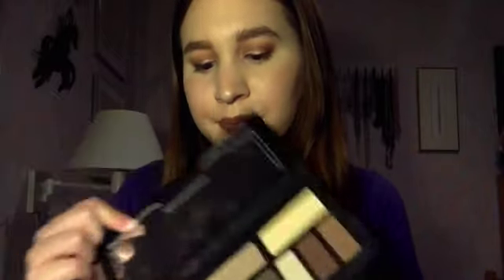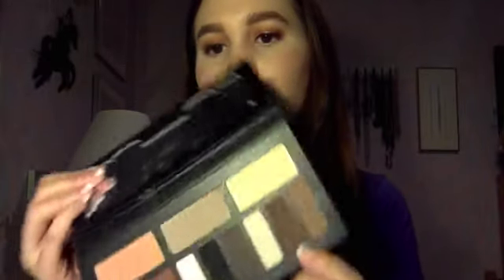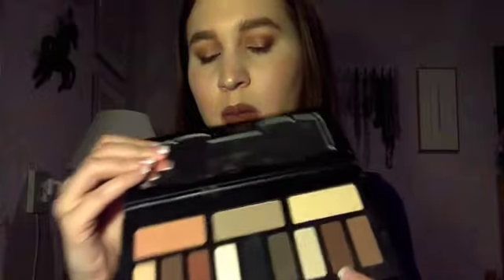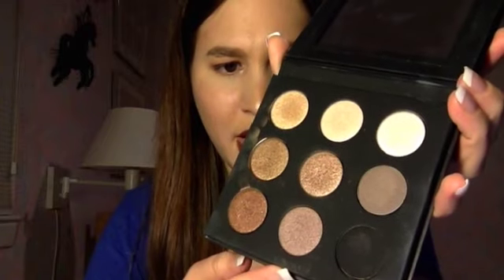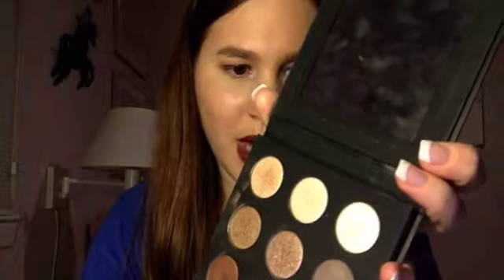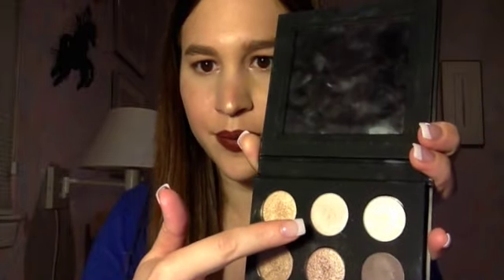Everyday Makeup Lookbook (Week #10)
Finally another cookbook video!! lol